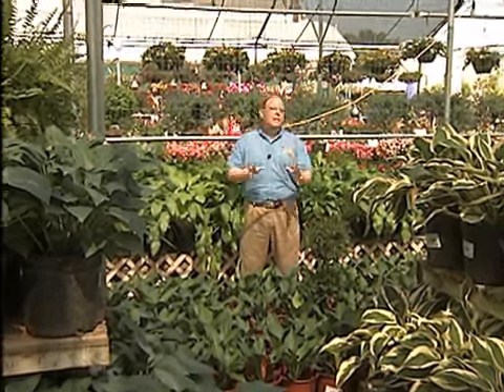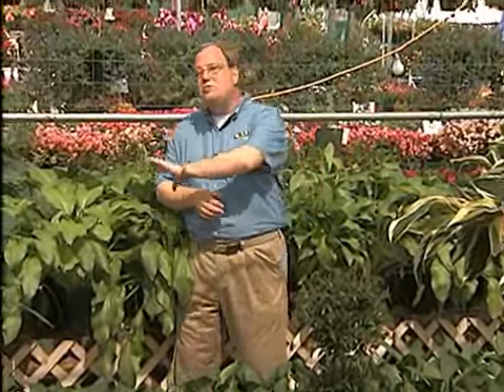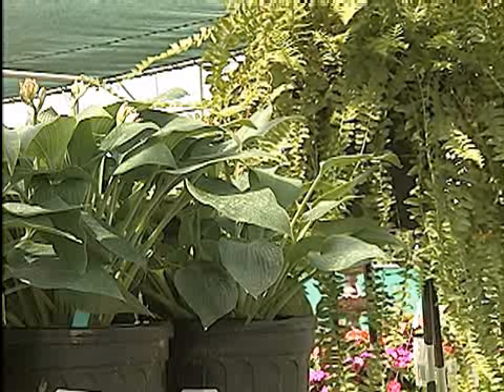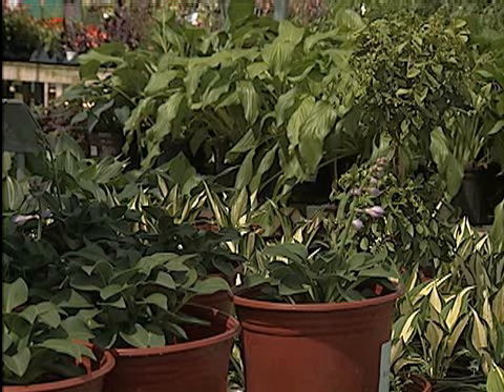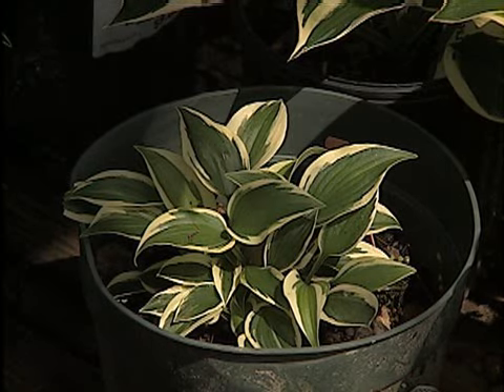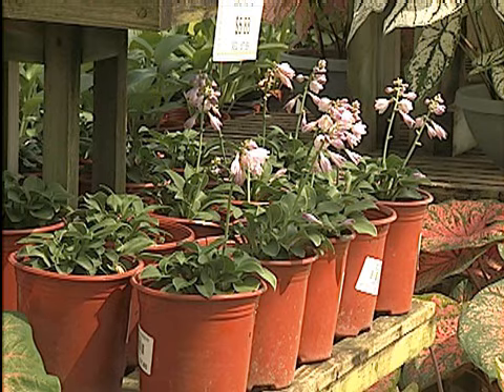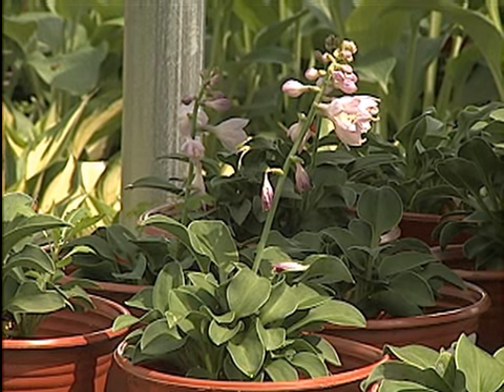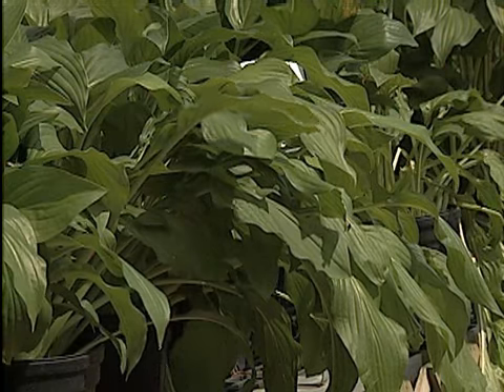Tips on planting hosta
(06/21/10) Hosta is a genus of plants that can produce nice, green foliage in your landscape. On this edition of Get It Growing, LSU AgCenter horticulturist Dan Gill offers some advice on the best ways to grow hosta plants.